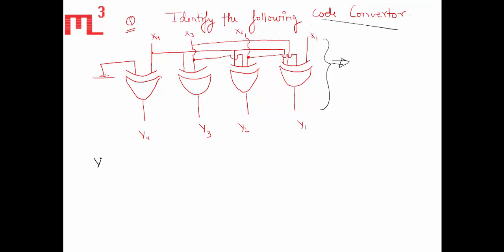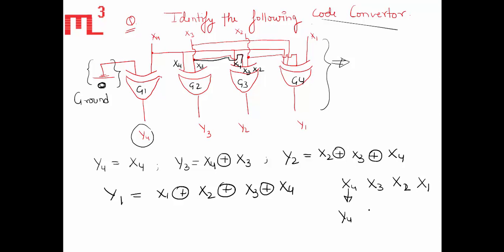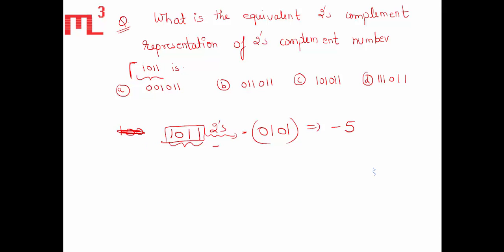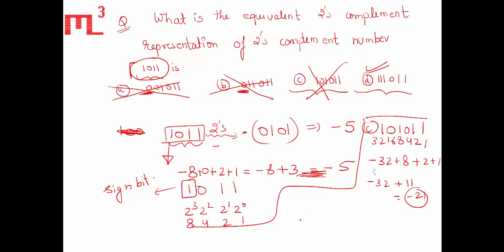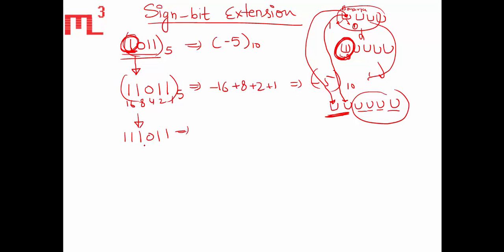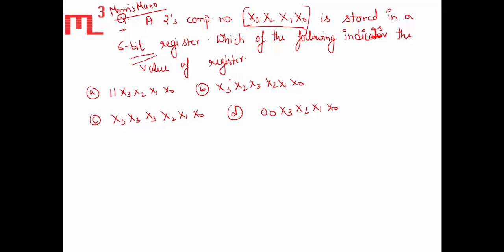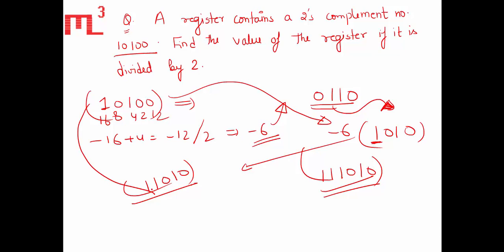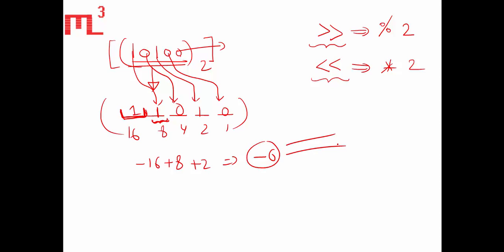Lecture 9 - Practice Questions | Digital Logic Design | MyLearnCube